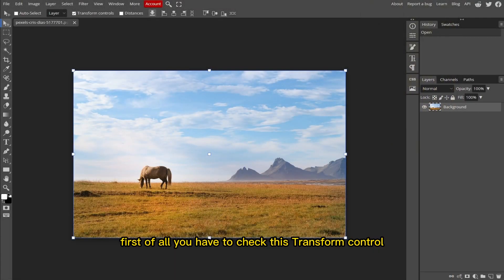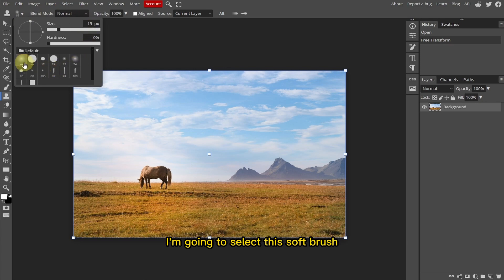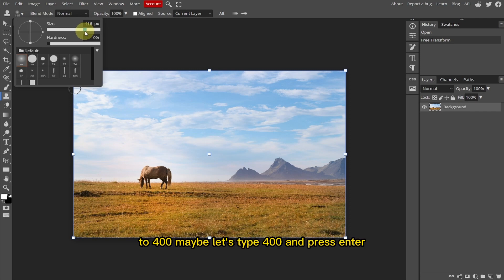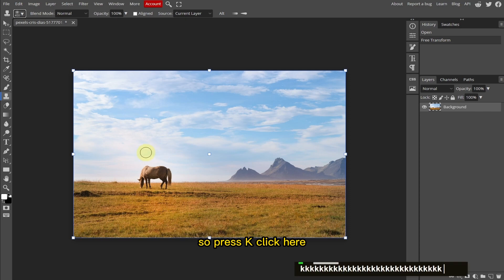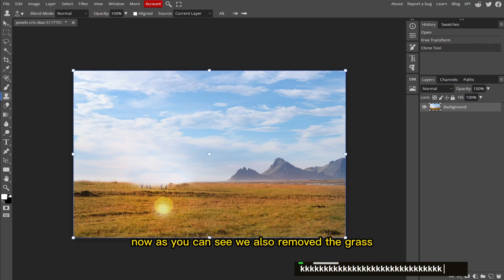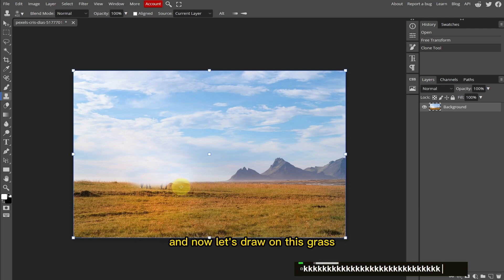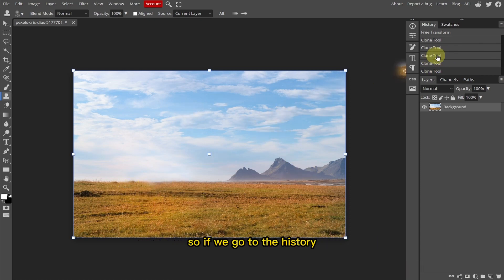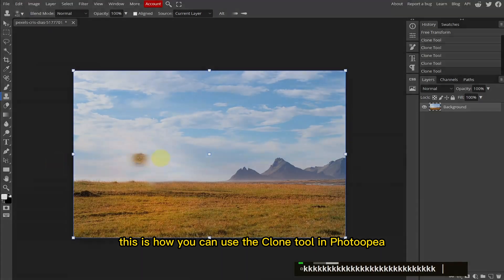How to Use Photopea Clone Tool (Quick Tip)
In this Video You Will Learn To Use Clone Tool in Photopea.